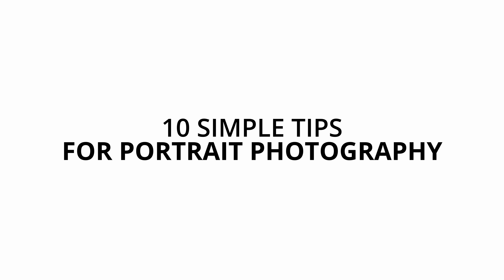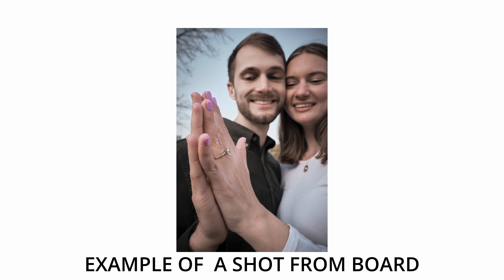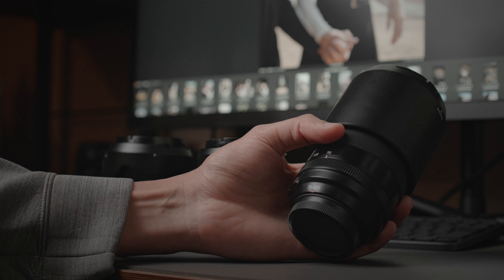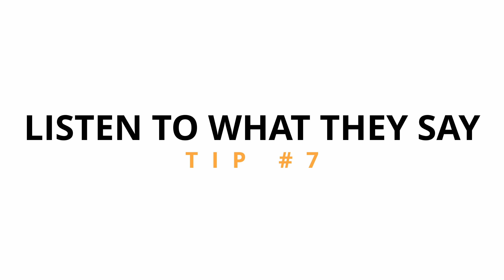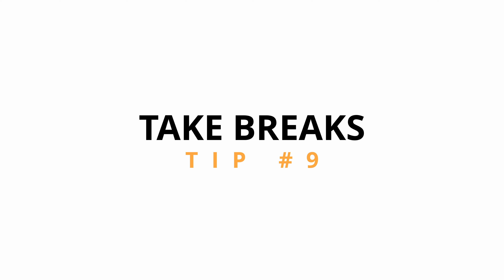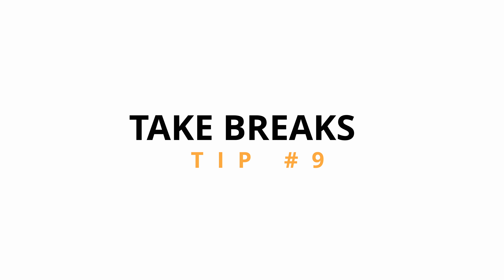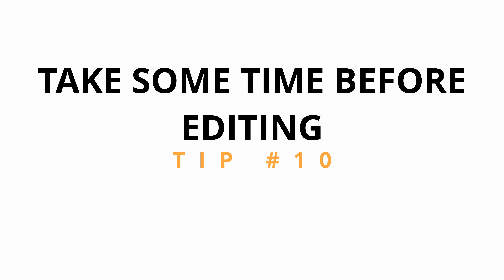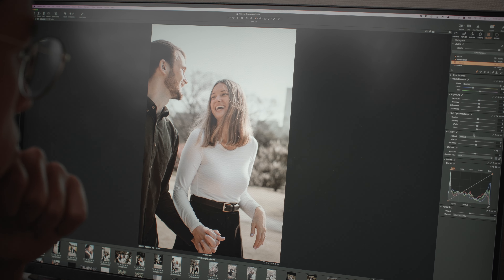How to shoot beautiful portraits using your Fujifilm Canera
Today we are talking Portrait Photography and I am giving you 10 tips that NO ONE talks about on how to improve your portrait shoots and make sure they go smoothly